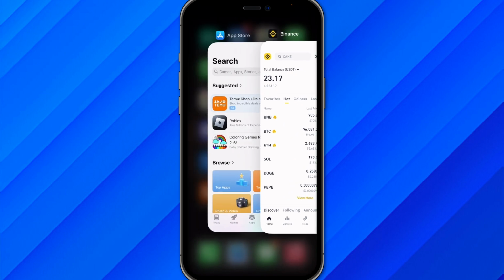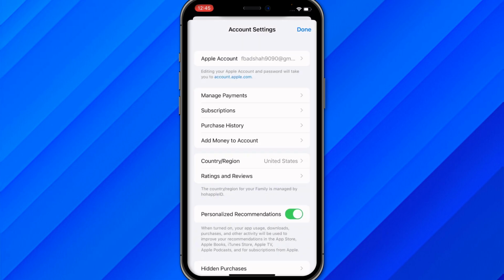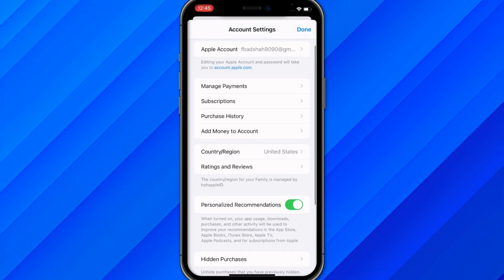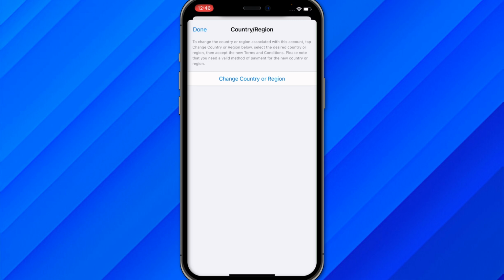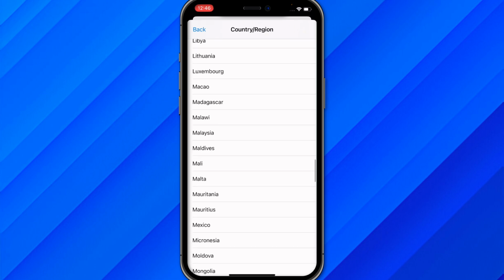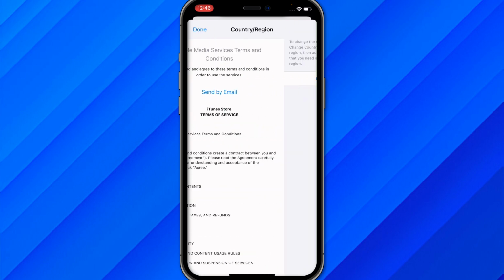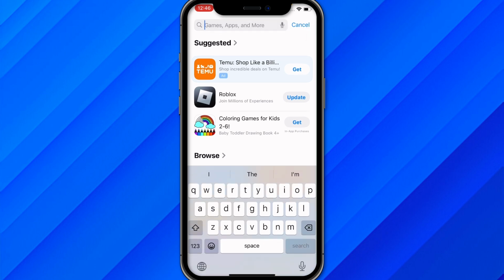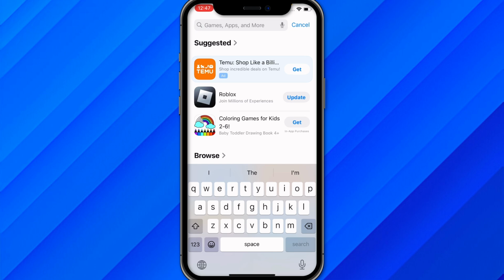HOW TO FIX BINANCE NOT AVAILABLE IN YOUR REGION 2026! (EASY FIX)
In this video I am going to show you how to fix the issue of Binance not being available in your region. If you are unable to access Binance due to geographical restrictions, I will guide you through various methods to bypass this issue and access your Binance account.